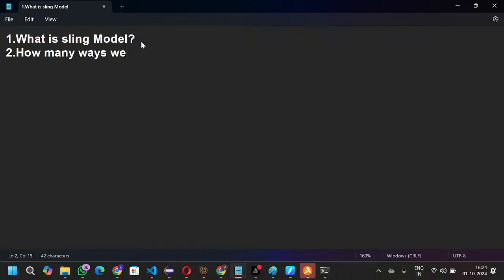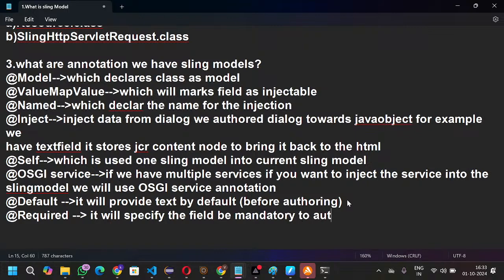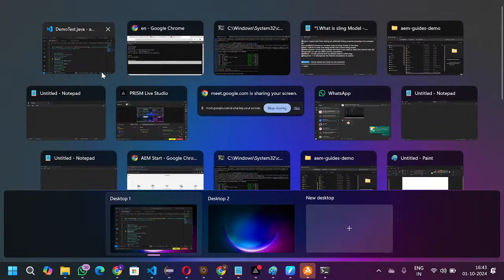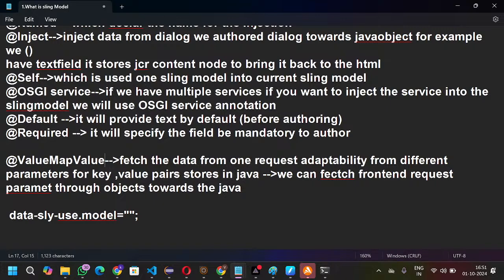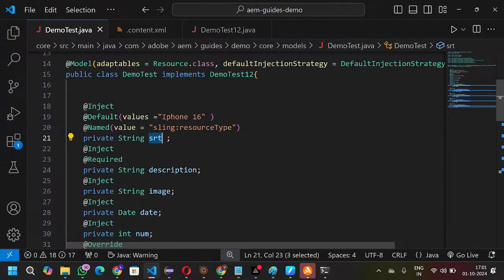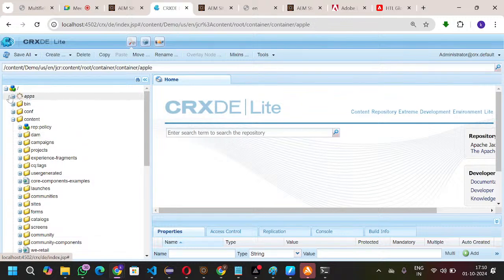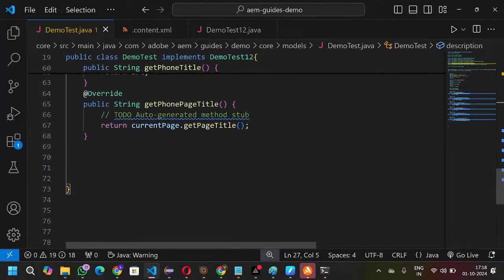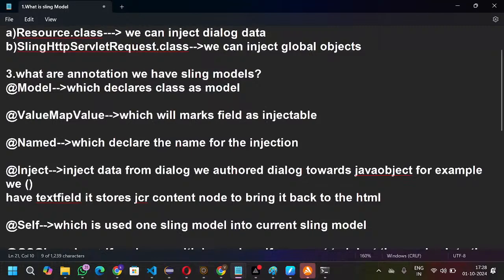class 8 - Dive into Sling Model Annotations